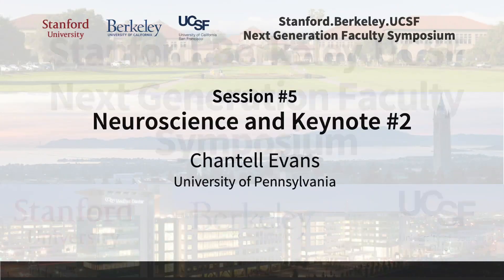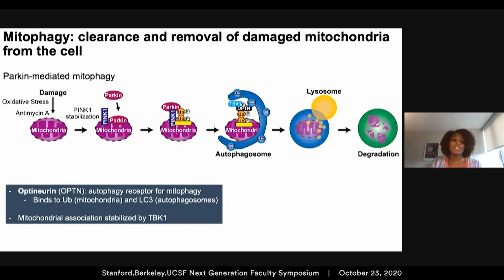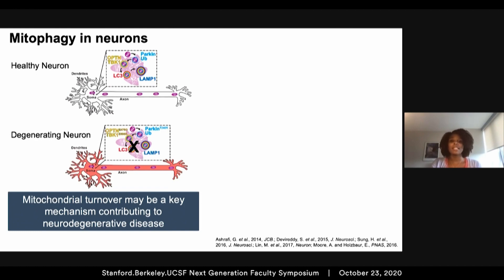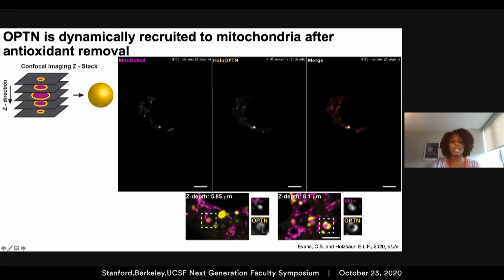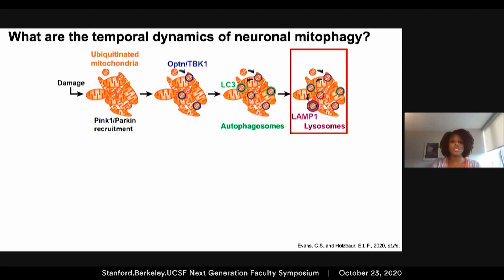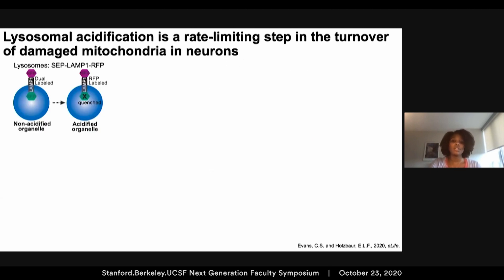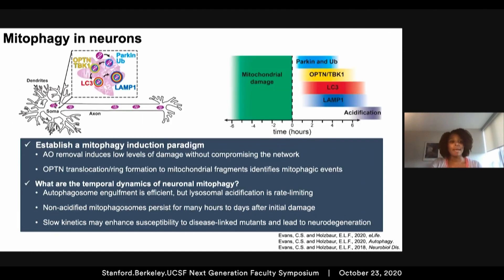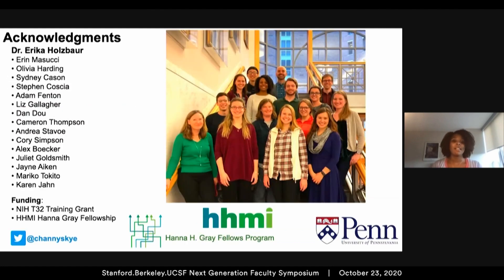Investigating the temporal dynamics of neuronal mitophagy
Dr. Chantell Evans, University of Pennsylvania
2020 Stanford.Berkeley.UCSF Next Generation Faculty Symposium